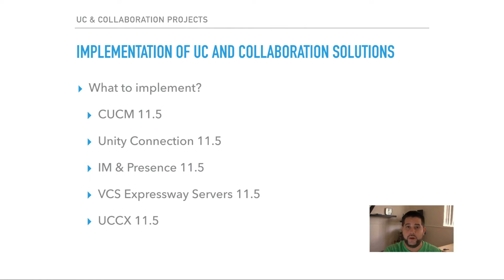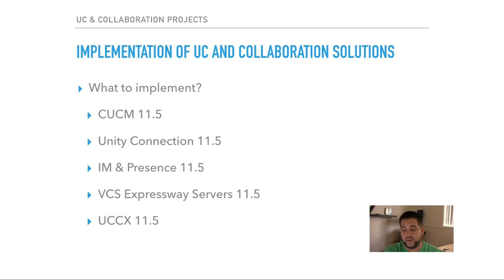1_1 Introduction to UC and Collaboration Projects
First video created in December-2016 about what I'm going to be doing with this series.